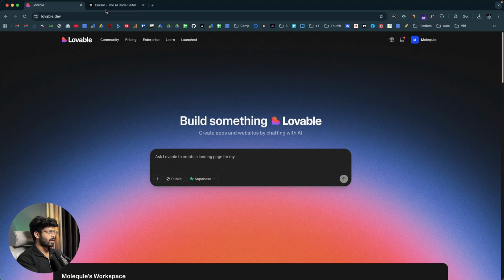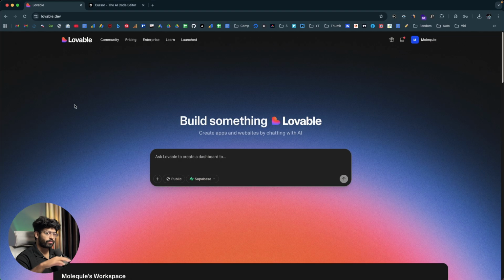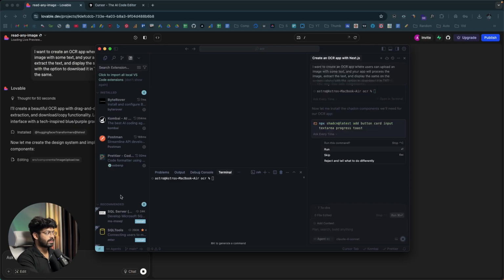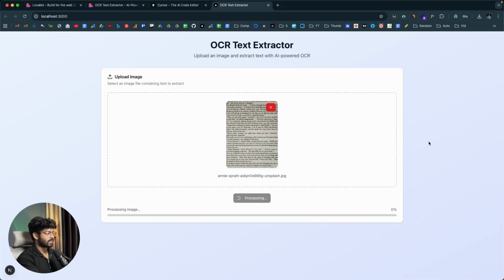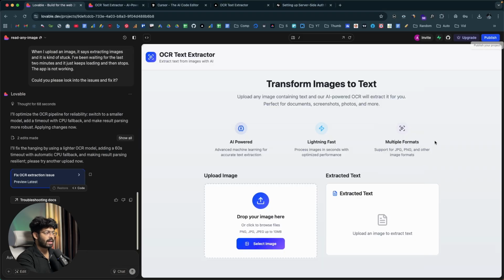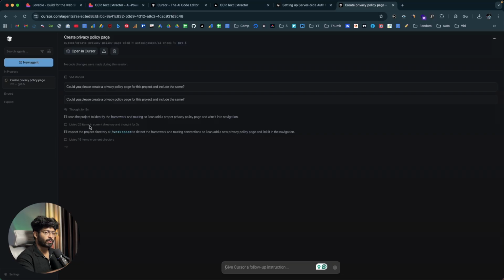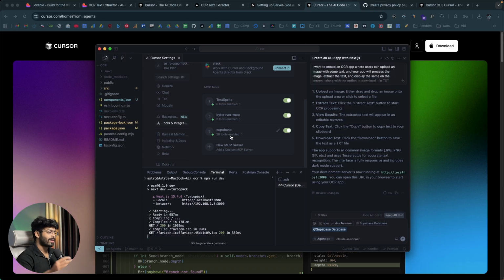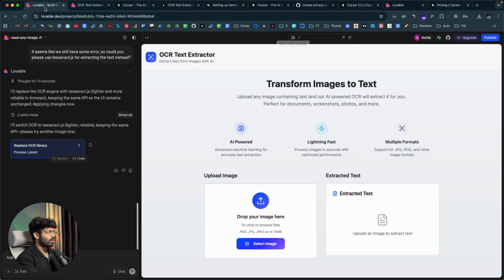Lovable vs Cursor AI: Which One Should You Use in 2025?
In this video, let's compare Lovable and Cursor AI, and let's see which one is for whom.

Chapters:

00:49 How to use Lovable and Cursor
04:53 Omnisend
Fundamental difference between Lovable and Cursor
06:33 Build an app using Lovable and Cursor AI
08:07 Cursor AI UI Walkthrough
09:48 Lovable UI Walkthrough
11:10 Lovable App Result
11:40 Who is Lovable and Cursor for?
12:55 Lovable App Bug Fix
13:15 Cursor App Result
14:32 Lovable App Bug Fix #2
14:54 Supabase Integration
17:40 Publish the app
18:15 Lovable App Bug Fix #3
20:16 Cursor Background Agents
21:57 Lovable App Ready
22:32 Background Agent continued…
23:20 Cursor CLI
25:27 Cursor Bg agent pull request
26:10 MCP Support
27:27 My take
29:00 Pricing of Lovable and Cursor